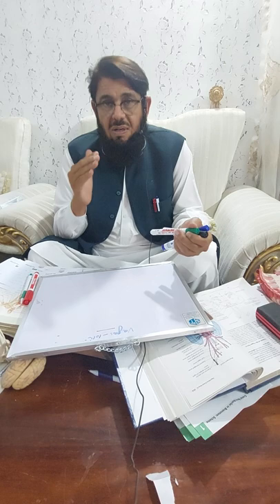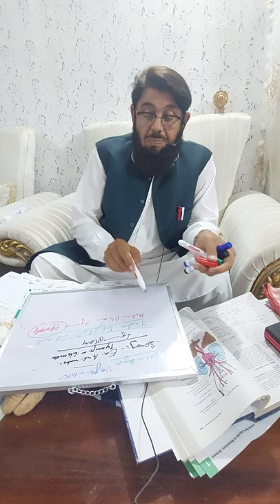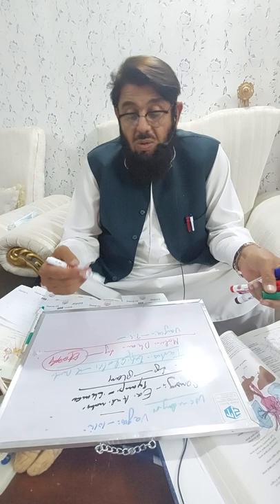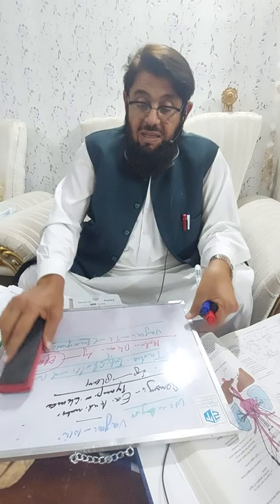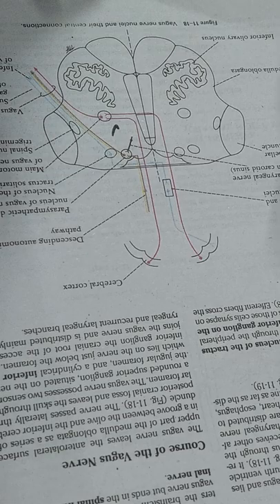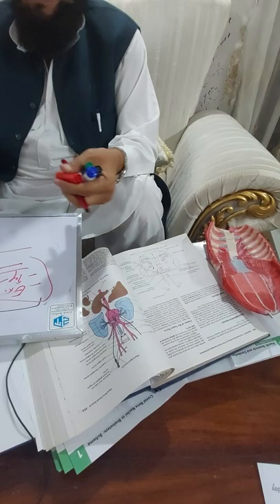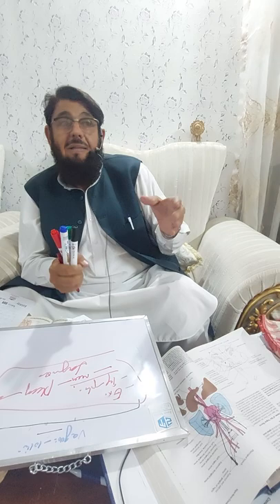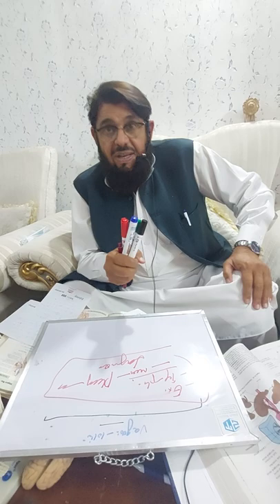Dr Mohibullah Wazir lecture vagus. nerver 1 nuclei of vagus. N.